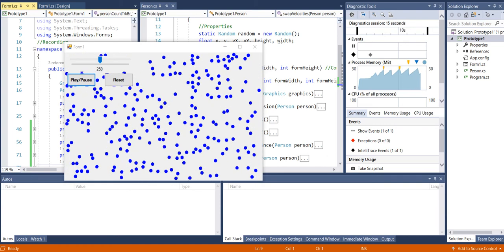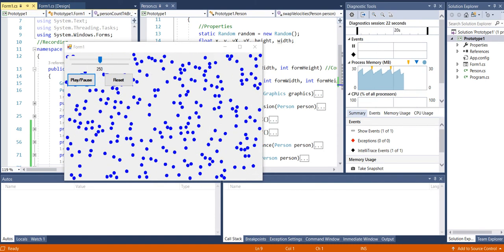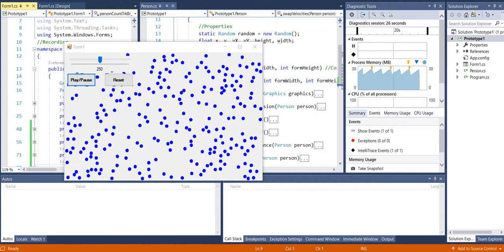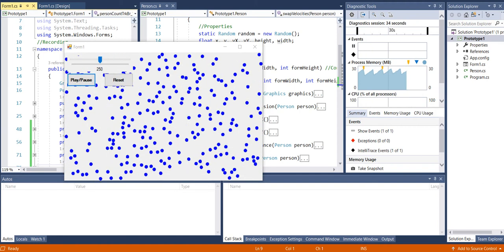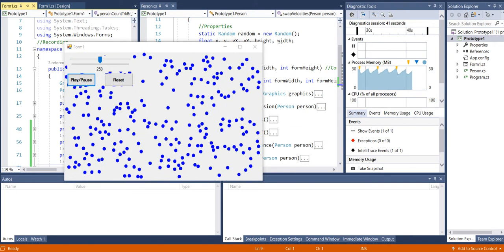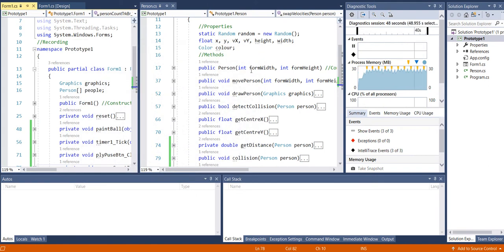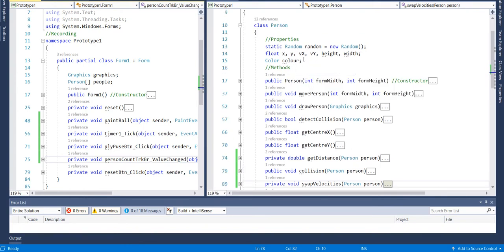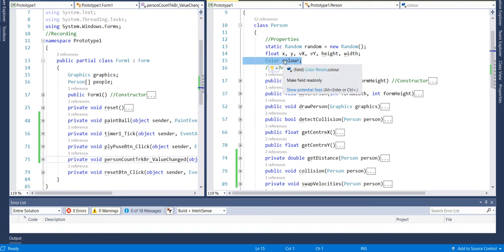Virus Spreading Simulator Video 6: Infection